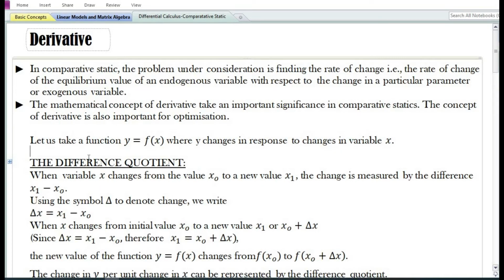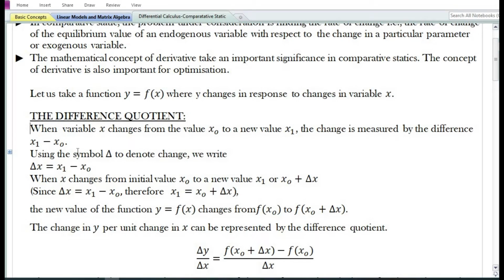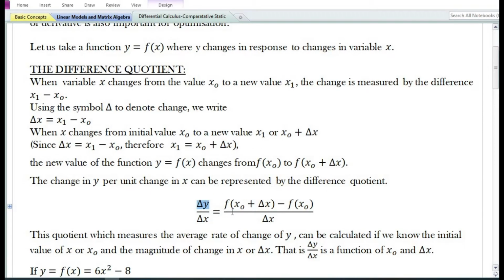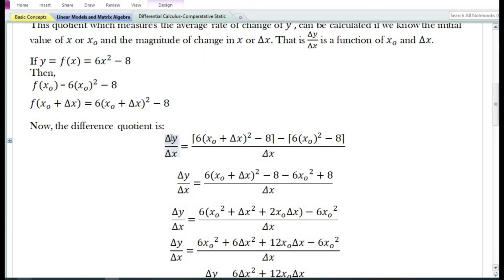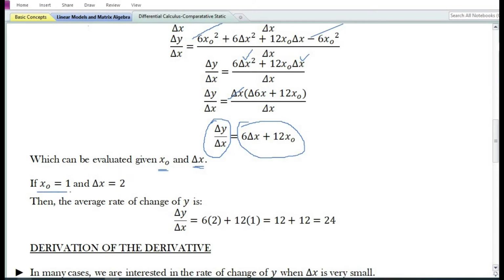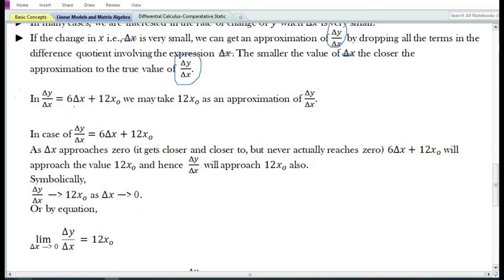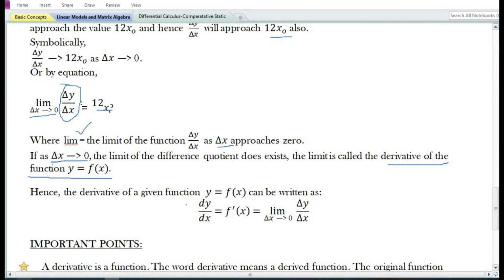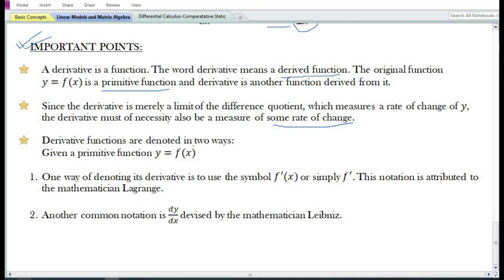The Difference Quotient & The Derivation of Derivative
In this video, you will learn about the concept of Difference Quotient and the Derivation of the Derivative.